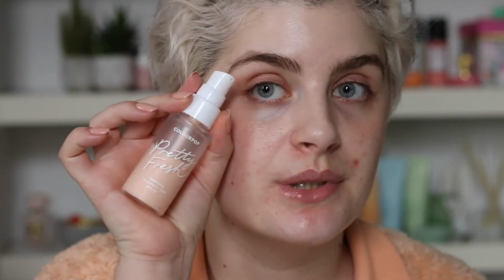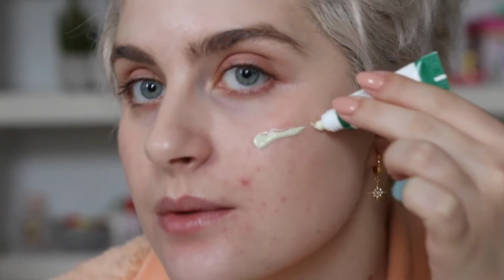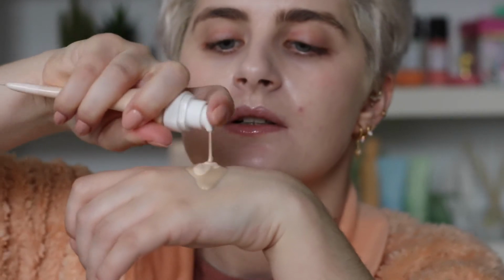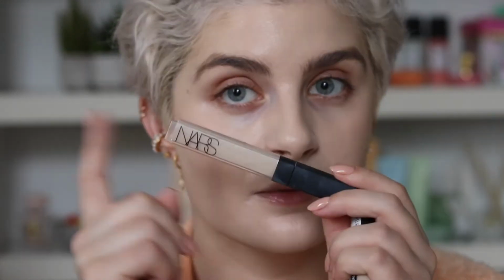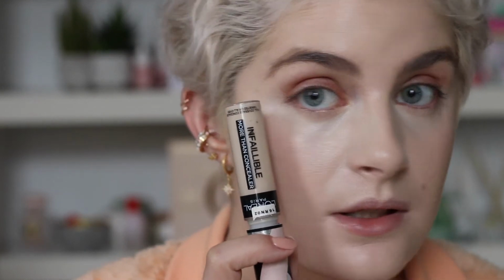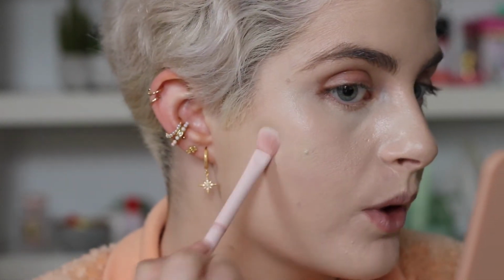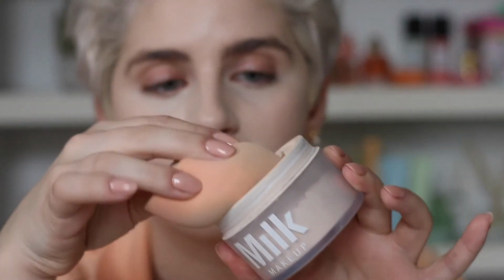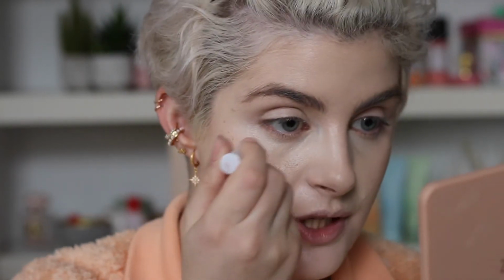Makeup for Dummies: COVERING ACNE 101 | Raquel Mendes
Here is a step by step of how I cover & conceal my acne 😉
Hope you liked it, let me know if you have any more tips!

PRODUCTS MENTIONED (* gifted  ||  ** gifted for an AD recently)
[UK links]

COLOURPOP Pretty Fresh Face Primer

DR JART+ Cicapair Tiger Grass Camo Drops

LOREAL PARIS Infallible Concealer (321 Eggshell)*

MILK MAKEUP Blur + Set Matte Loose Setting Powder (Translucent Light)*

[US LINKS]

CATRICE HD Liquid Foundation (010 Light Beige)**

LOTTIE LONDON Freckle Tint

MUSIC IS
Steps - Roa